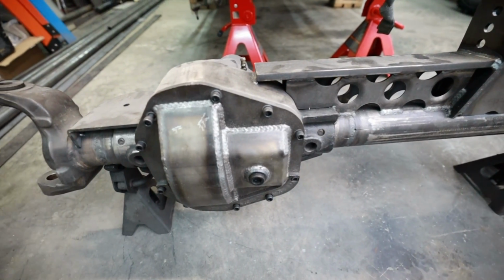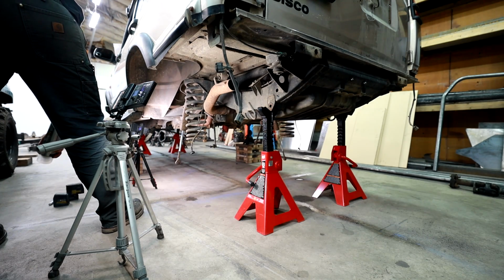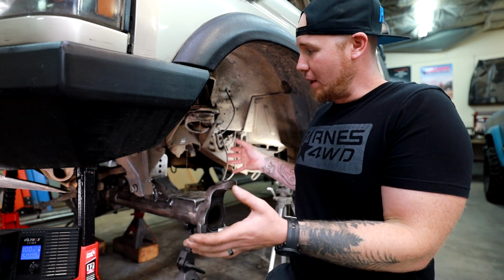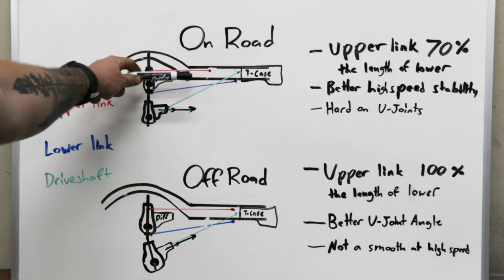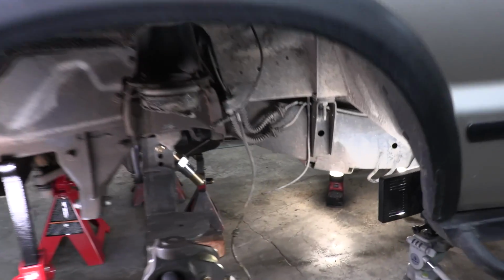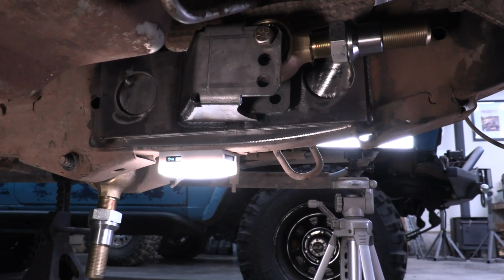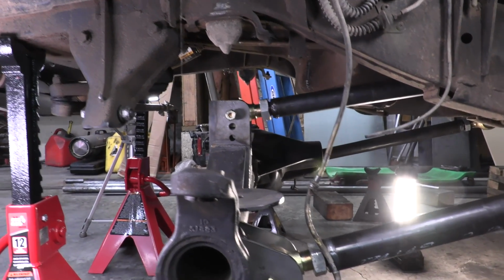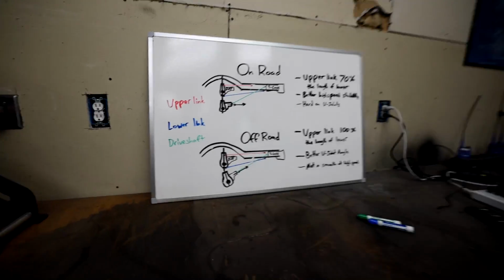1 Ton Axle Swap! 3 link front suspension. Ultimate Land Rover Discovery Build Episode 7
Let's build some front suspension! In this series we are going to build a set of 1 ton axles and install them into my Land Rover Discovery. We are building suspension, steering, bumpers, sliders... basically everything we need to fit a set of one ton axles and over sized tires. Today we are tackling 3 link suspension geometry and the details involved when trying to center the axles in the chassis. I want to try and build a series around getting new fabricators ready to take the next step.
I want to warn you ahead of time about all the talking in this episode, but suspension is a GIANT subject and I want to give you the best understanding possible! Enjoy the Video!